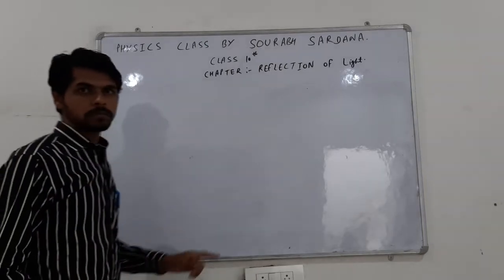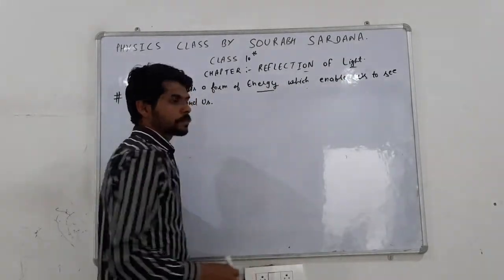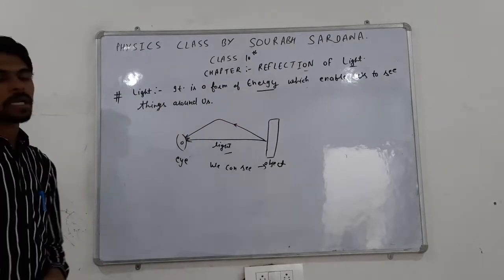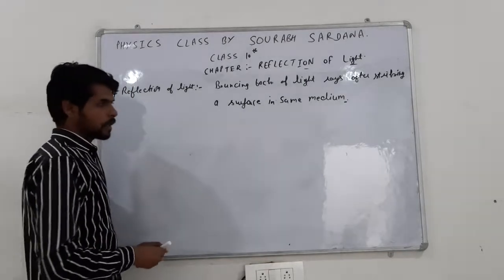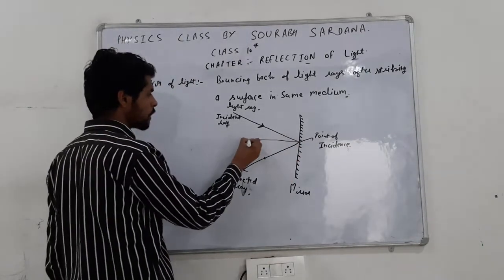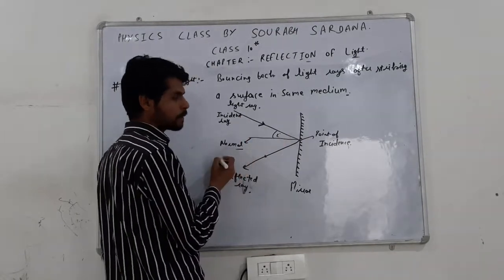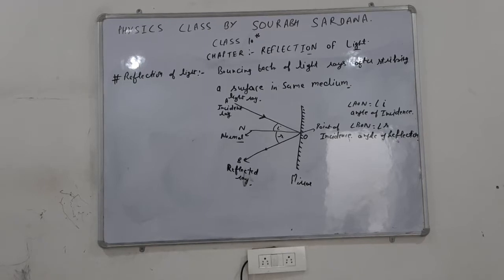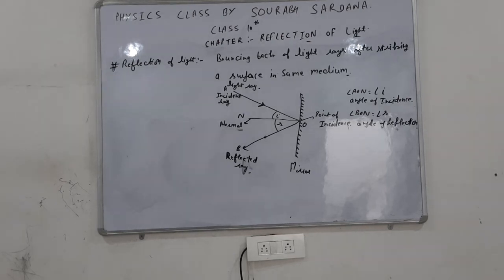Class 10 physics chapter reflection of light lecture 1